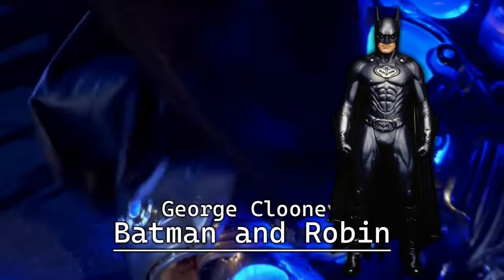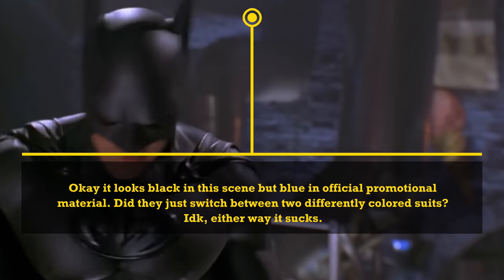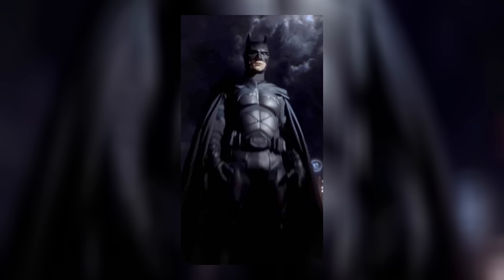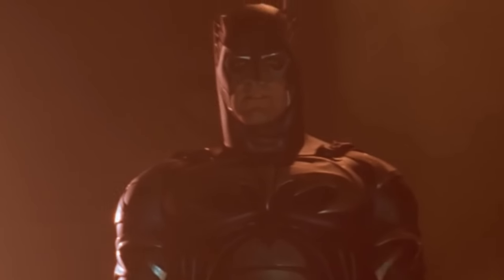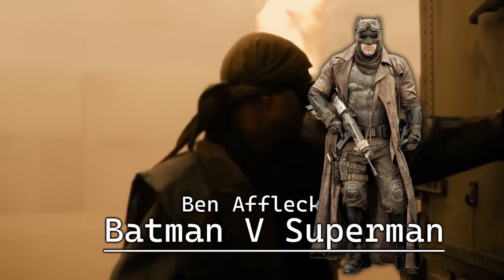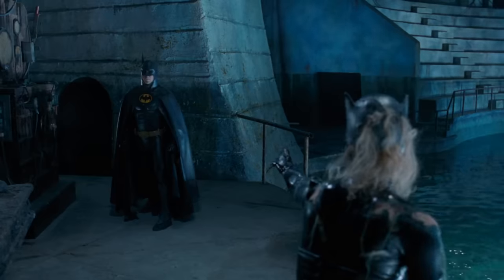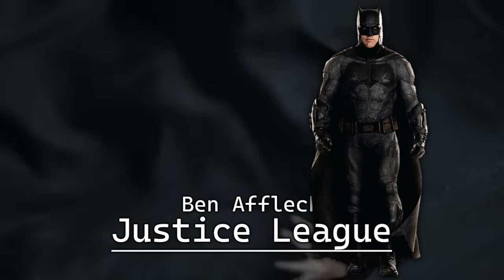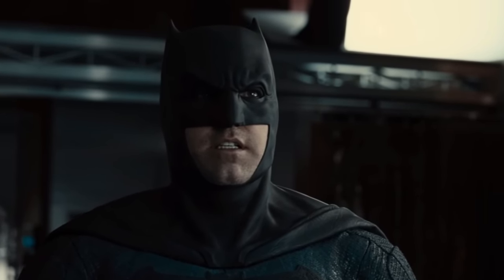Batman: Best and Worst Live Action Costumes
Batman is easily DC’s most successful character in live action with multiple different film franchises and tv show appearances and seeing as you can’t have Batman without a Batsuit and with Micheal Keaton’s Batman returning in The Flash and there seemingly not being another live action Batman appearance for over two years, now would be a good time to look at every live action Batsuit and rank them from worst to best.

-- Timestamps --

00:00 - Intro
1:08 - "Honorable Mentions"
2:17 - Number 20
3:12 - Number 19
3:42 - Number 18
4:26 - Number 17
5:19 - Number 16
6:12 - Number 15
6:45 - Number 14
7:24 - Number 13
8:09 - Number 12
9:05 - Number 11
9:44 - Number 10
10:23 - Number 9
11:03 - Number 8
12:00 - Number 7
12:24 - Number 6
13:08 - Number 5
14:10 - Number 4
15:19 - Number 3
16:14 - Number 2
17:08 - Number 1